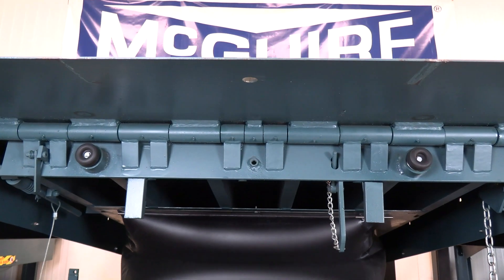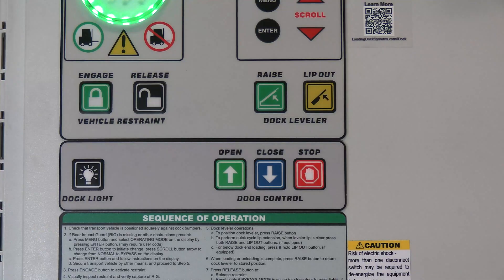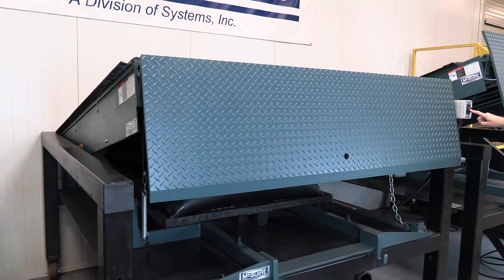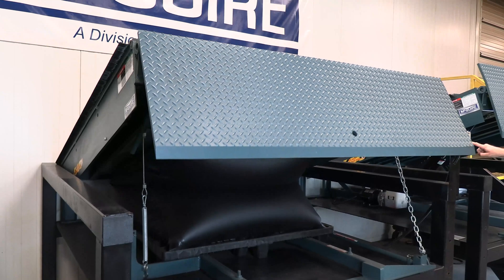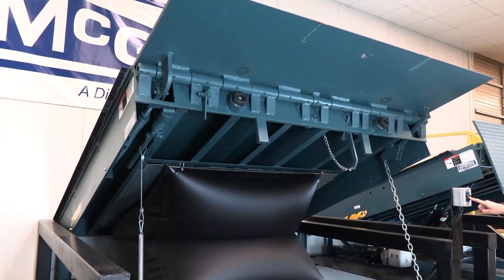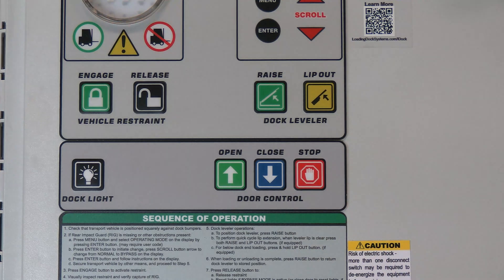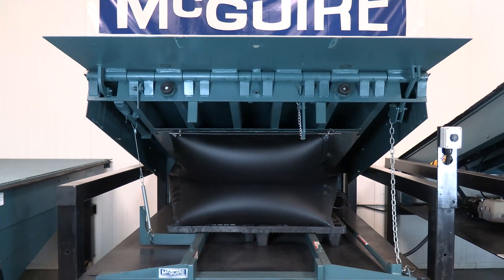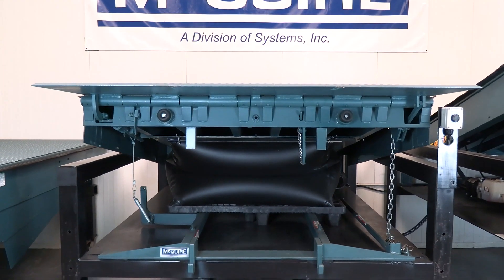MA Air-Powered Leveler Operation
The MA Series air-powered dock leveler is designed to provide easy push button pneumatic operation along with dependability and strength in light to medium to some heavy duty applications.